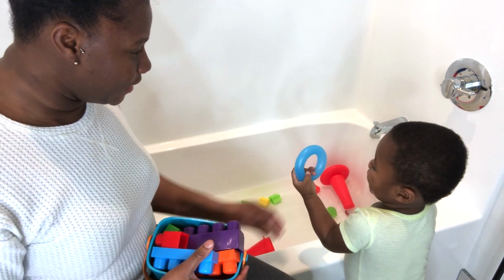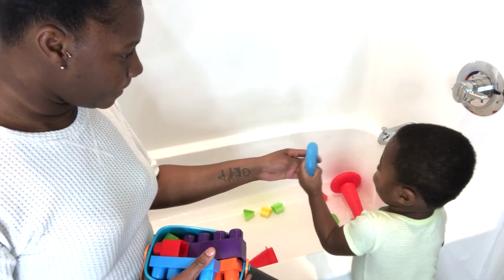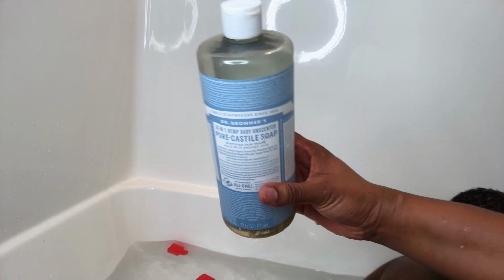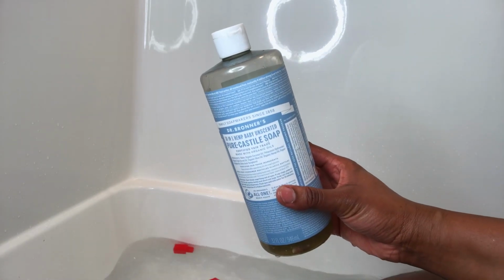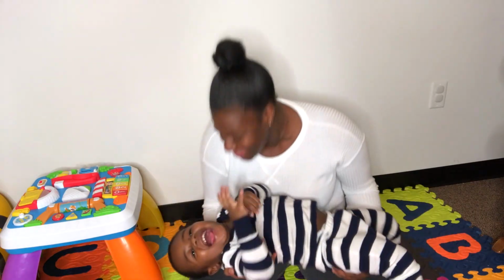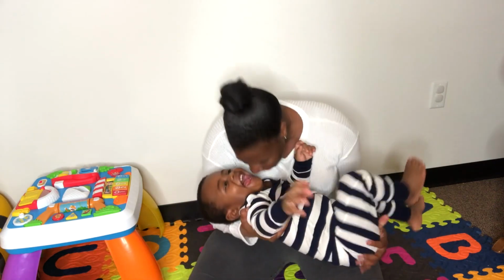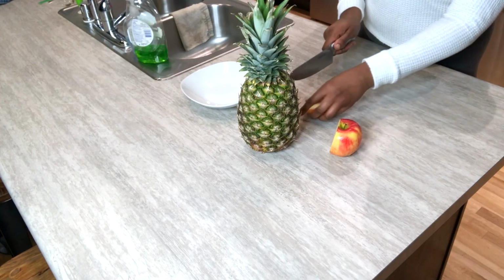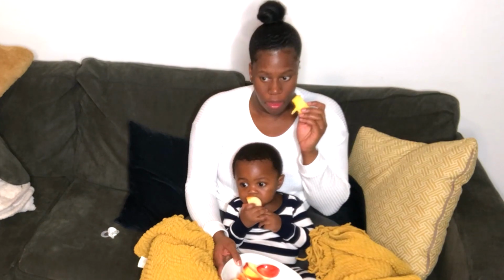MOMMY AND BABY NIGHT ROUTINE!!! MOMMY VLOGS 2018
Welcome to my mommy and toddler night routine! Connor and I will be showing you everything we do after dinner time to get started with our bedtime routine! We show you everything from bath-time, to story-time, to playtime, and snack time! Which Connor loves! I really hope you enjoyed this mommy and toddler night routine!

I big chopped June 10th, 2014 and I'm on my natural hair journey to waist length hair! On my channel you can find natural hair tips, hairstyle tutorials for natural hair, hair growth tips, funny story times, product reviews an hauls, baby videos, family videos, family vlogs and lots of fun!

Hey guys! Connor absolutely loves being in the water! If I let him stay in there for hours I’m sure he would! I always let him throw his toys and blocks in the tub and I use this time to teach him some colors.

Once I’ve let him play for a little while of course I wash him up and everything his skin is really sensitive and this is the soap I use it’s all natural and it works great!

Once he’s all cleaned up and finally ready to get out the tub I grease him up really good and put on his pajamas then we start story time

After storytime we just play for a while he loves to hide and play peek a boo, I’ll push him around in his cars and he loves for you to run him around on your back and we just have some fun before he goes to bed

So everyone knows you can’t go to sleep on a empty stomach so I always cut us up whatever fruit we have, Connor loves fruit! And we will just watch one of his favorite shows Motown magic

Once he’s had his bottle he is knocked out for the night!

Mommy and toddler night routine!! Mommy vloggs